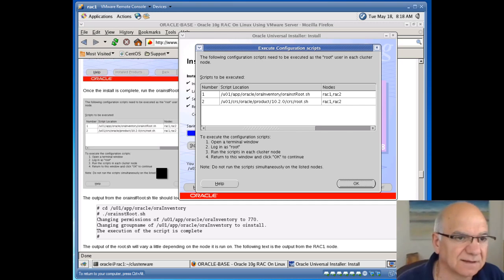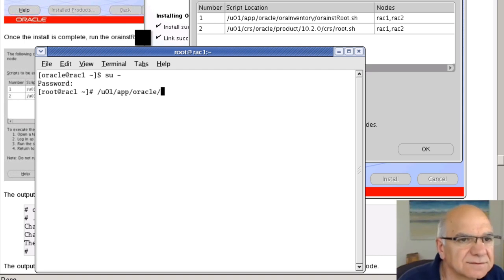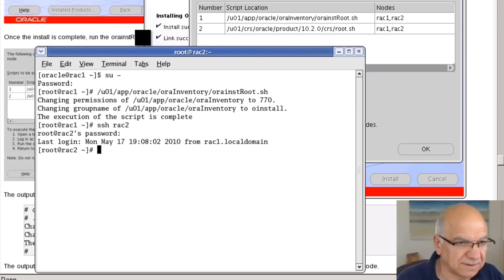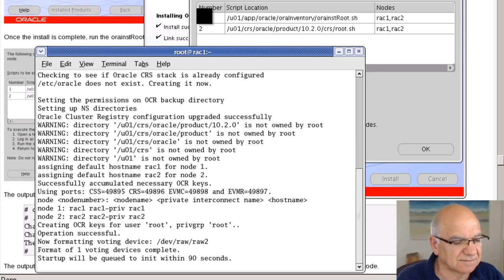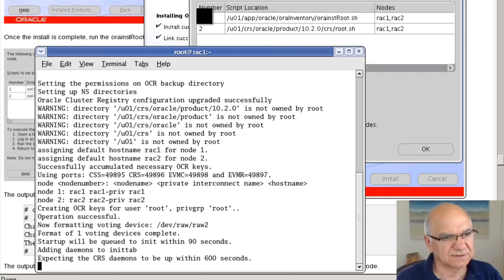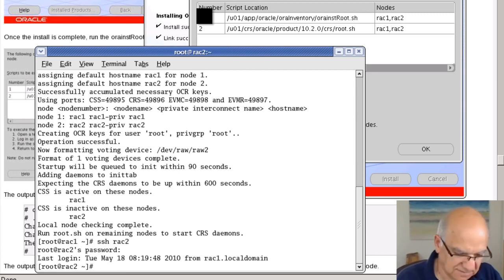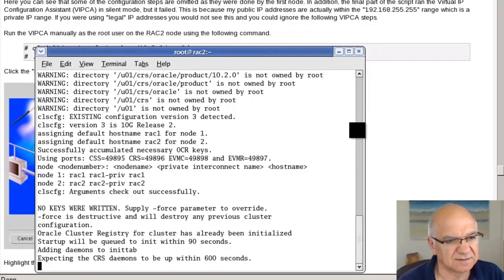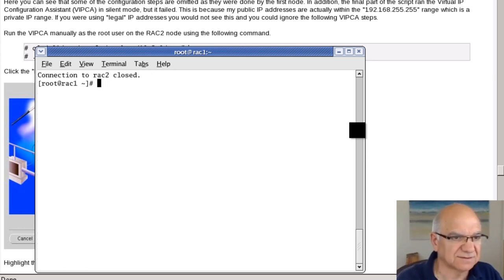Oracle RAC 10g on VMware (CentOS 4) part 9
Step by step Oracle RAC on Linux. By Robert Malikian